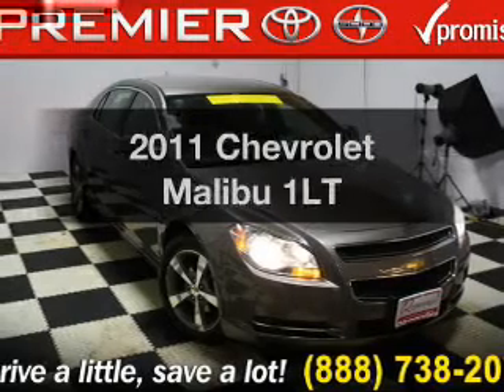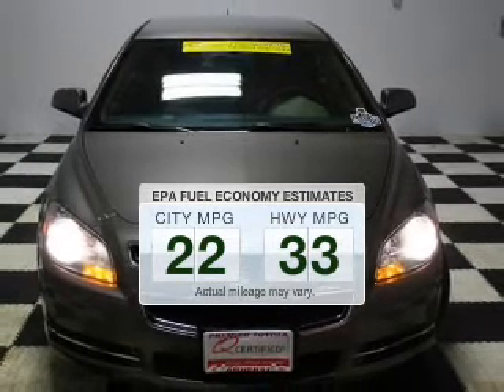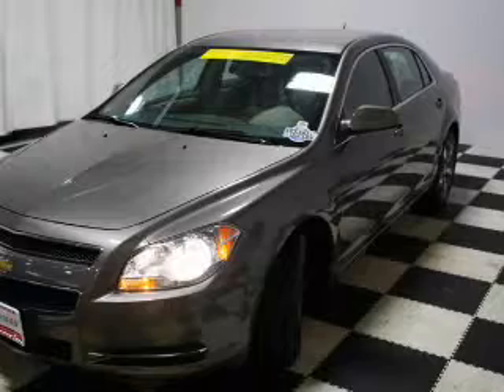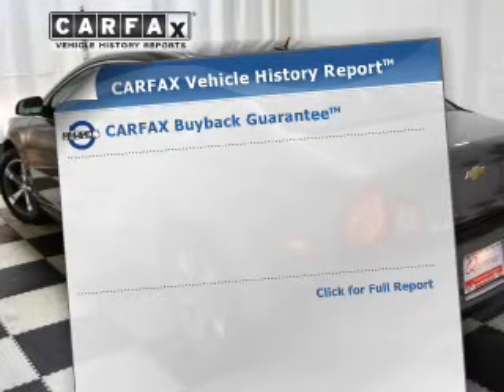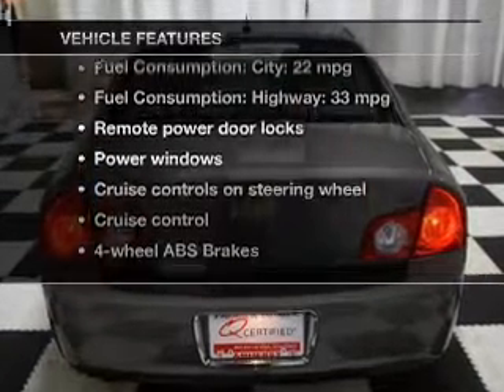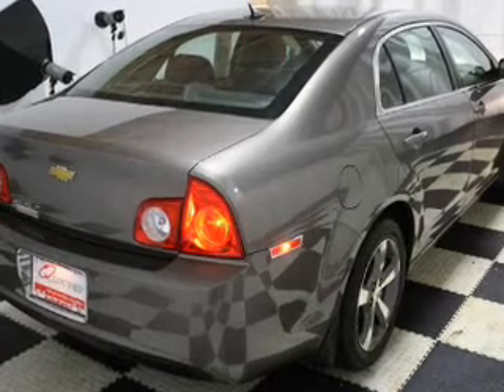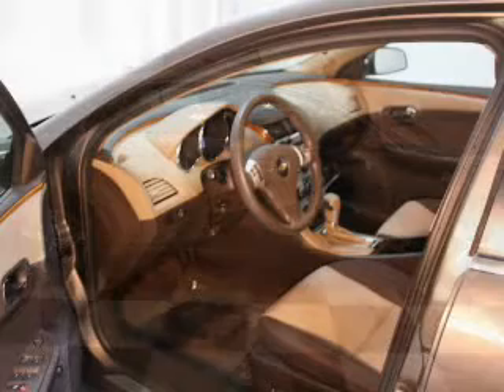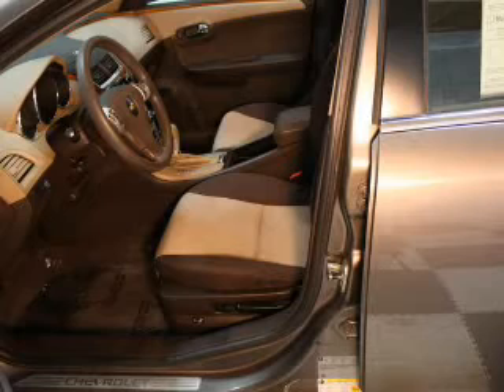2011 Chevrolet Malibu - Amherst OH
Year: 2011
Make: Chevrolet
Model: Malibu
Trim: 1LT
Engine: 2.4 liter inline 4 cylinder 16 valve
Transmission: 6-Speed Automatic
Color: White Diamond Tri-Coat
Mileage: 22406
Address:
47190 Cooper Foster Park Rd.